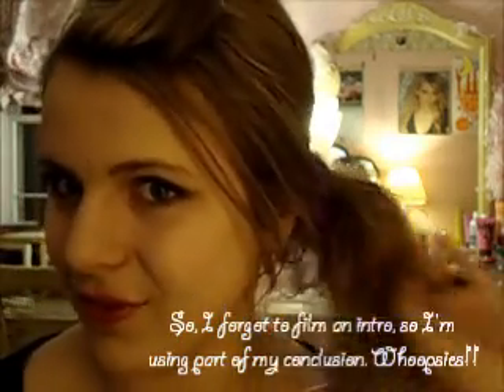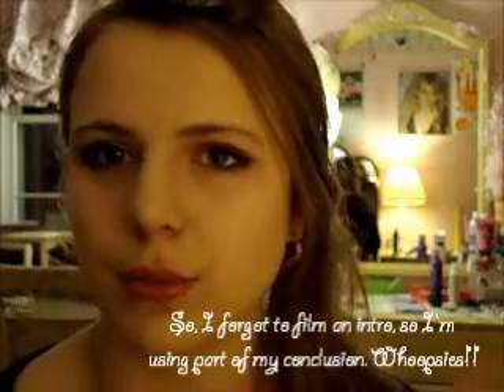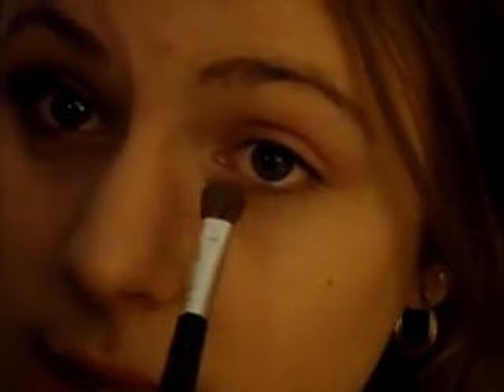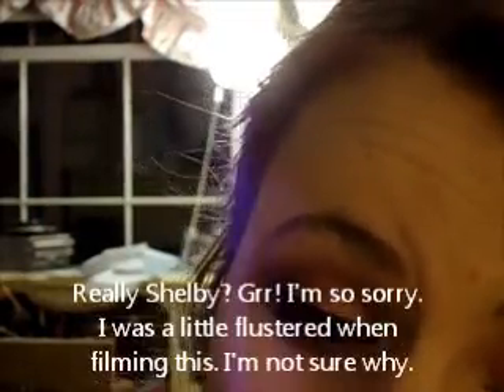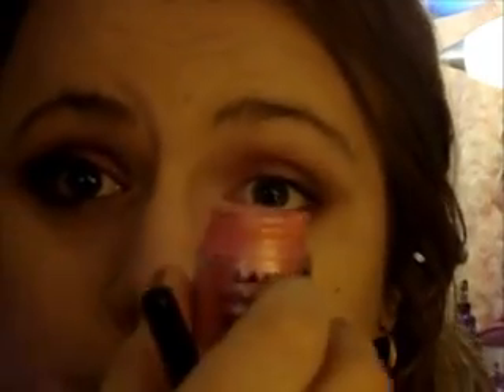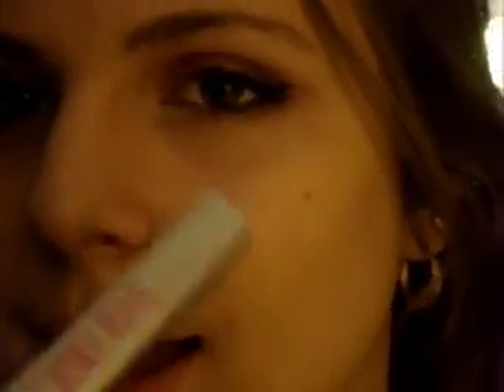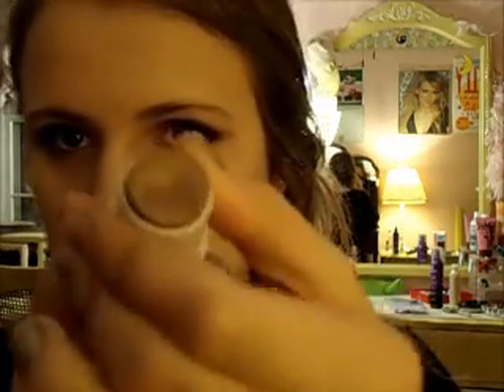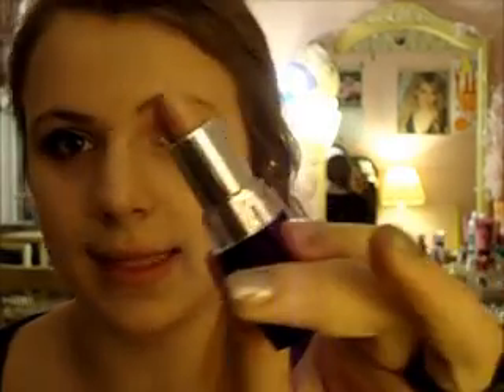"One for the Single Ladies": A Fun Valentine's Day Makeup Tutorial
So here's my second of three makeup tutorials for Valentine's Day. The first, my "sweet" look is already up, and here is the fun one. Coming soon in the final one, a sultry look.
As I said in the video, I know the bright eyes with a bright lip could be overwhelming, in which case, I think these eyes would look great with a nude lip. I just went all out, since it is a fun "girls night out" look.
PS: Sorry that I forgot to film an intro and I'm out of frama a lot in the middle of the tutorial.